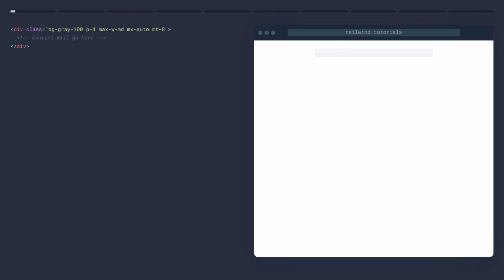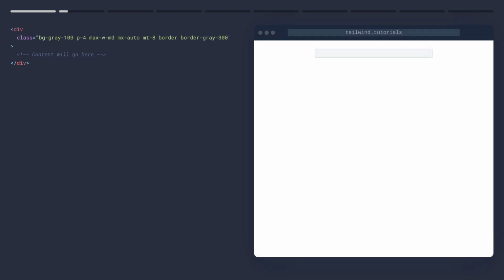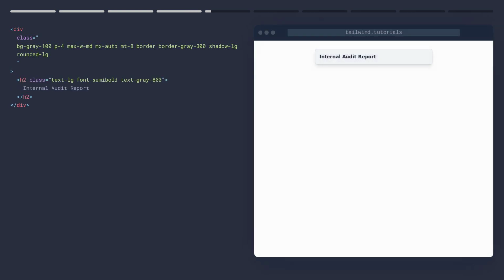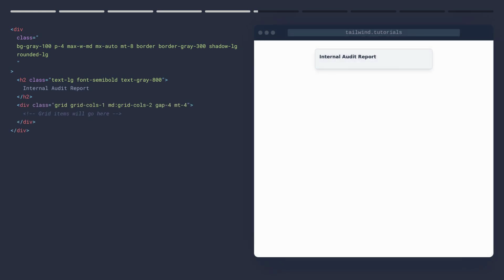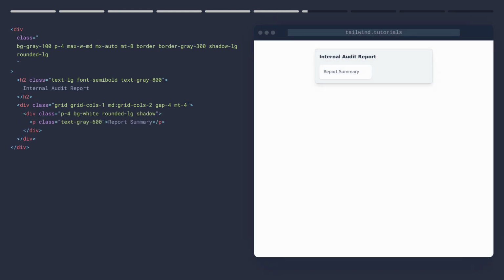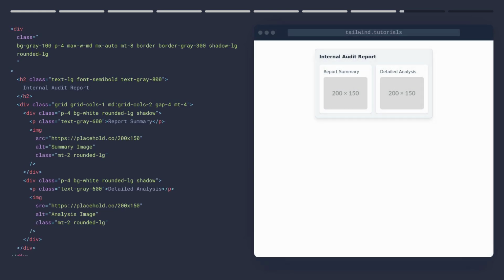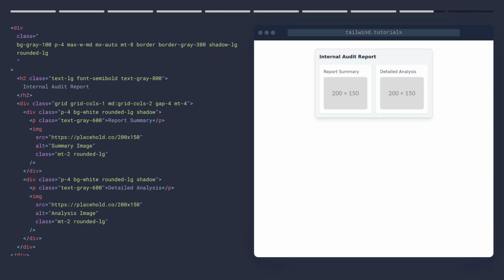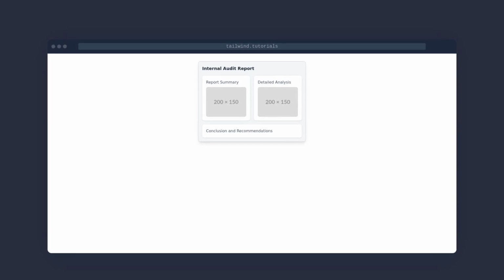Create Stunning Internal Audit Reports UI Component with Tailwind CSS 📊✍️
In this tutorial, we'll build a beautiful and functional Internal Audit Reports UI component using Tailwind CSS. We'll utilize classes such as `bg-gray-100`, `border`, `shadow-lg`, `p-4`, and `text-lg` to ensure our component is clean, accessible, and visually appealing. Join us as we bring structure to audit reports with responsive grids and flexbox layouts, enabling easy navigation and readability.